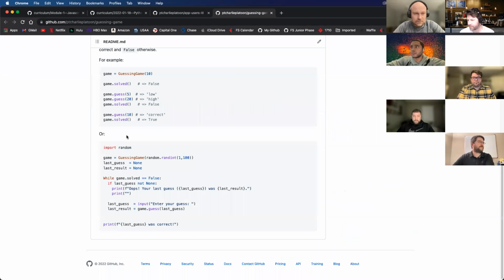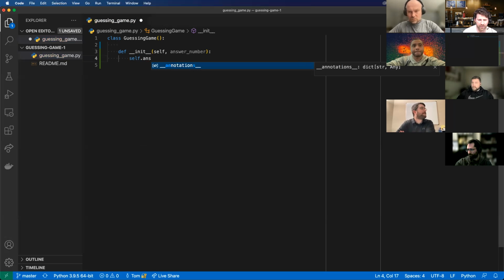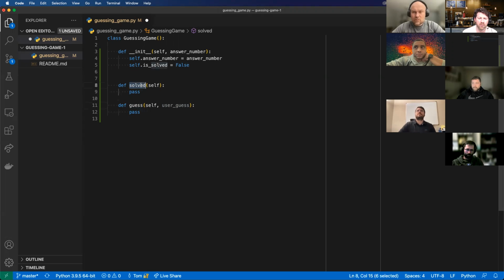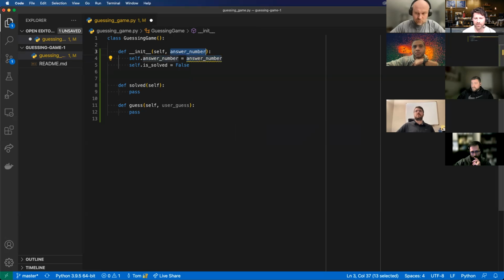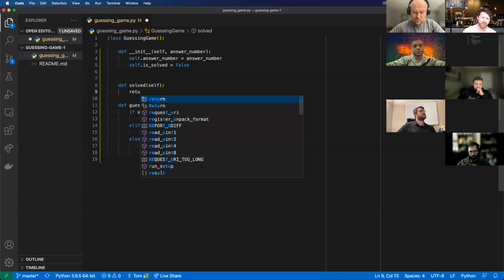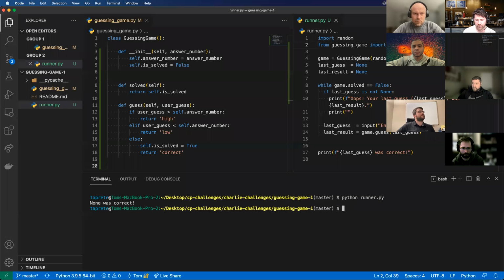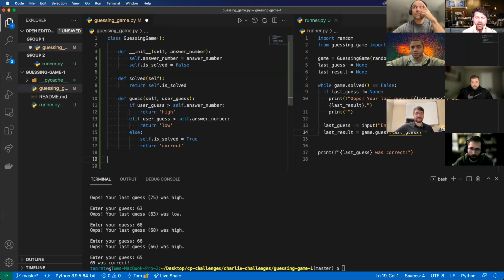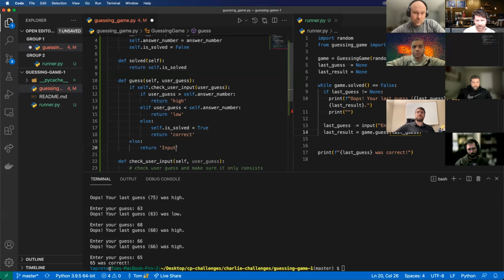W3D1: Number Guessing Game Review (3 of 3)